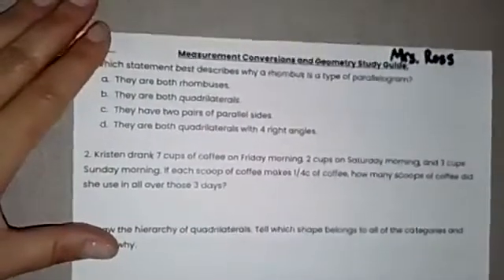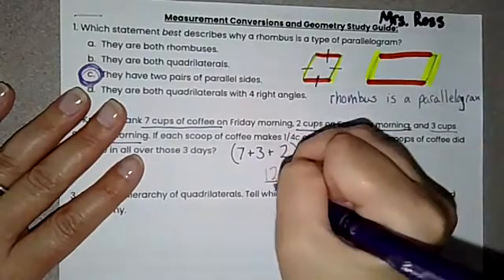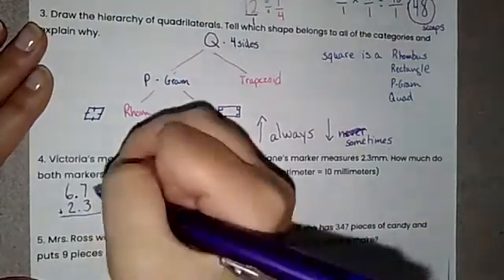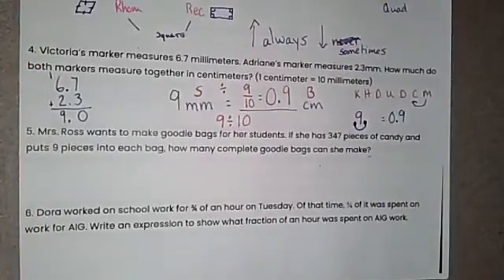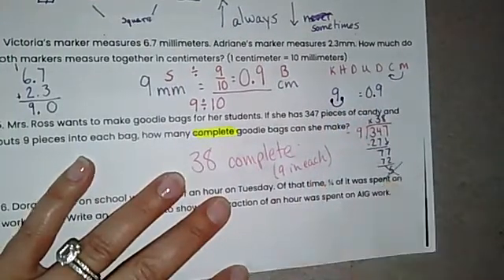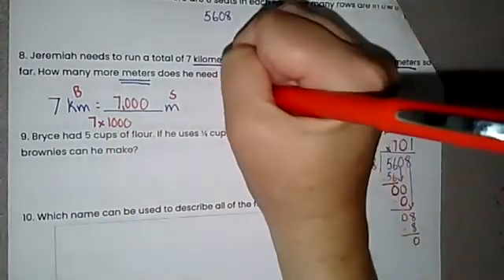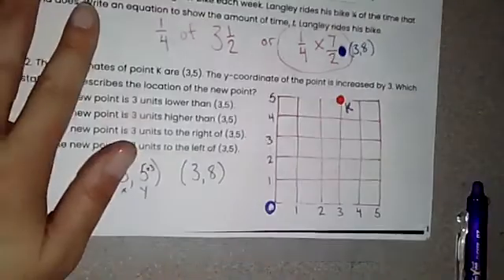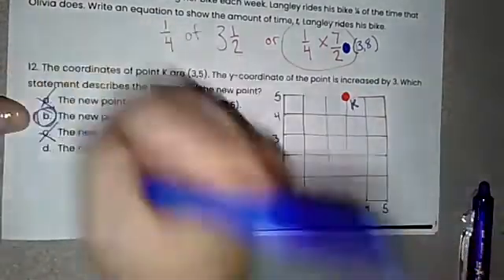Study guide Measurement Part 1